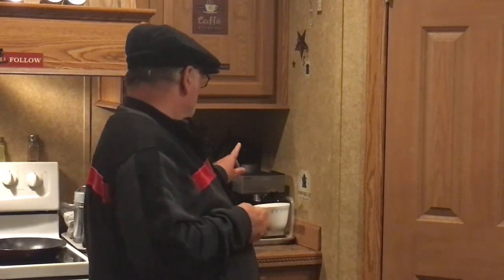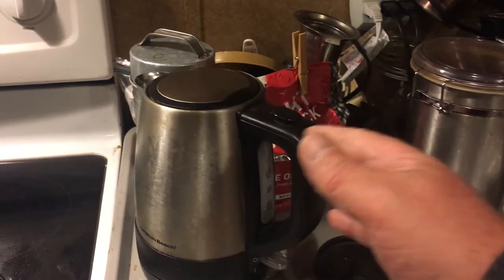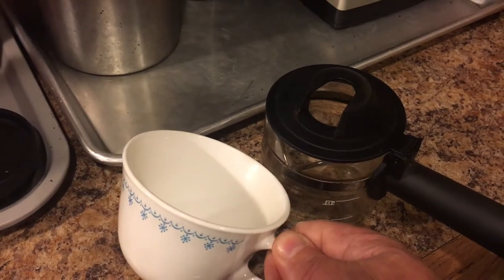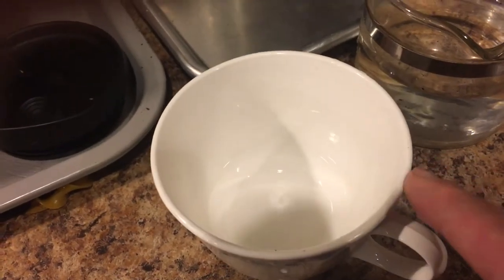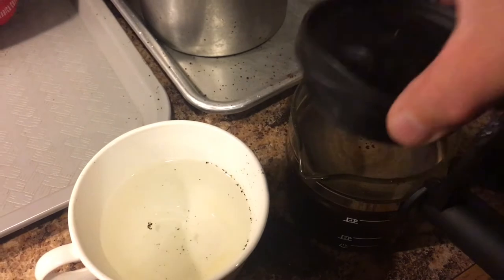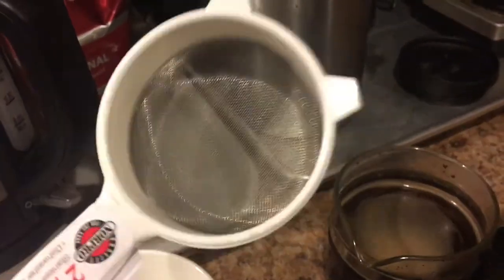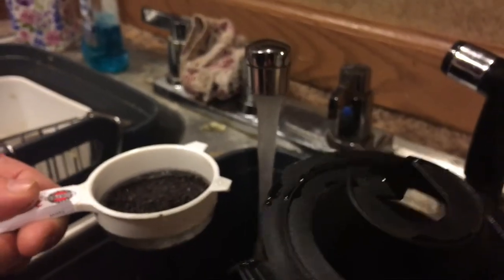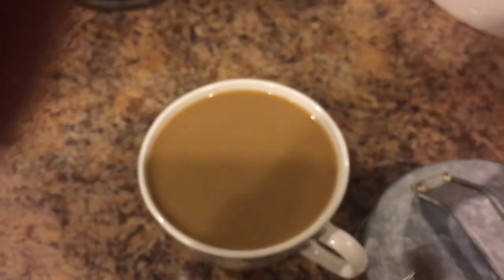Perfect Coffee Brew (No Coffee Maker)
How to make a perfect cup of coffee without a coffee maker.